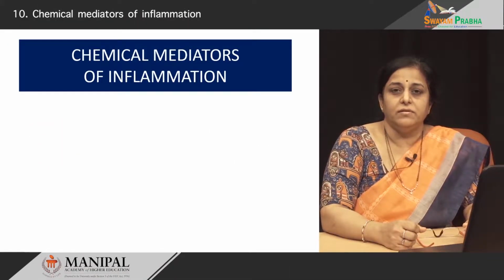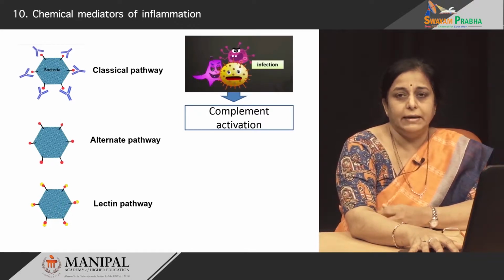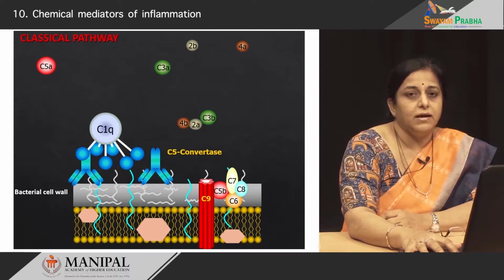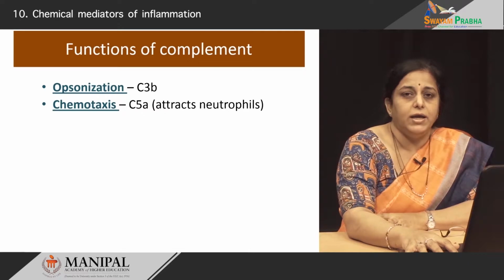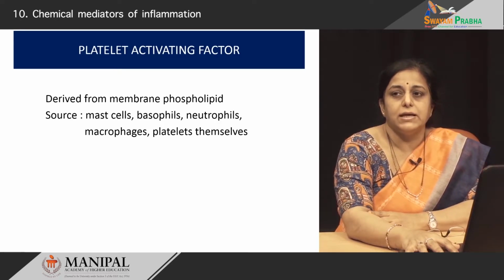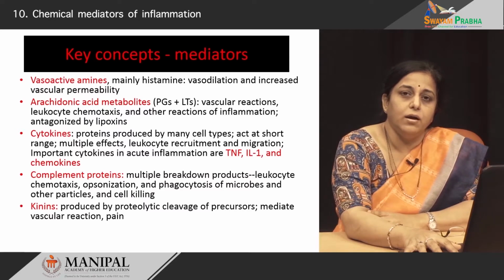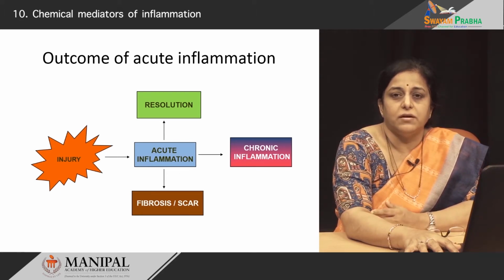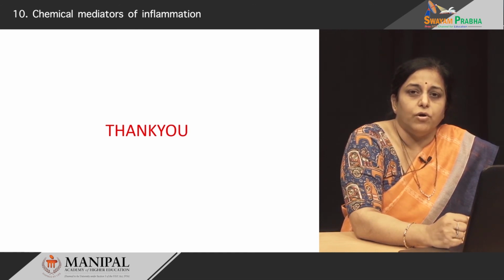Chemical mediators of inflammation